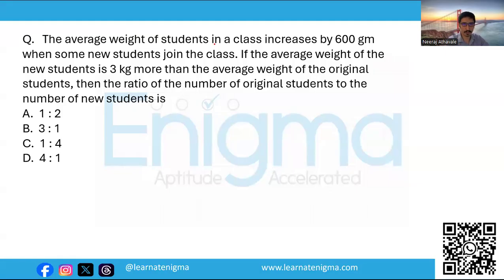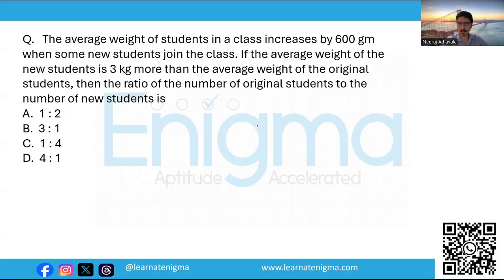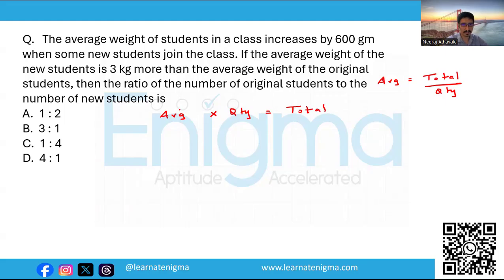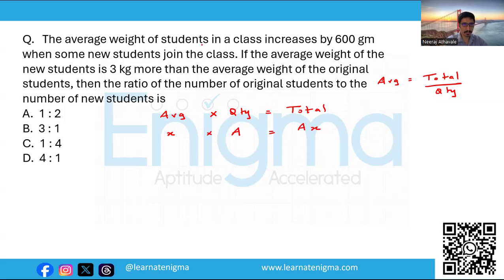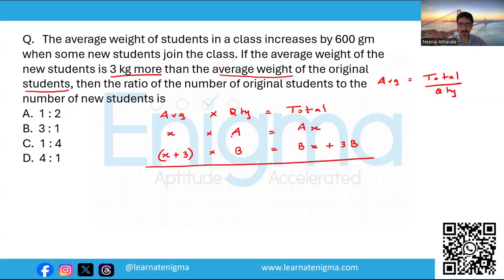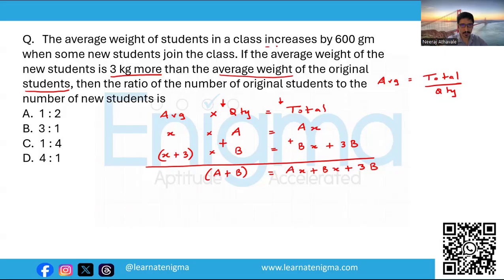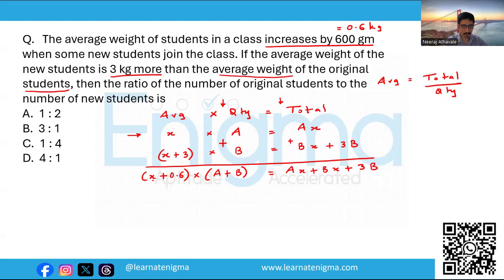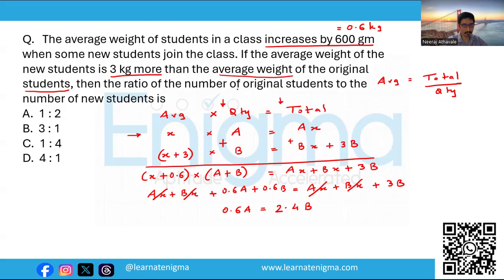CAT 2022 Slot 1 | Learn at Enigma | Averages - Basics | Must Solve CAT Question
Q.   The average weight of students in a class increases by 600 gm when some new students join the class. If the average weight of the new students is 3 kg more than the average weight of the original students, then the ratio of the number of original students to the number of new students is
A.  1 : 2
B.  3 : 1
C.  1 : 4
D.  4 : 1